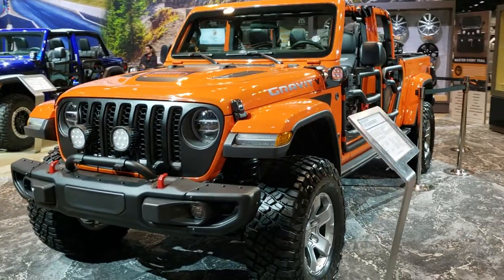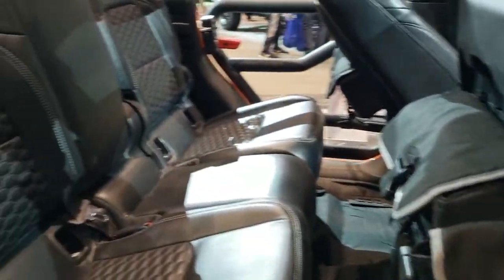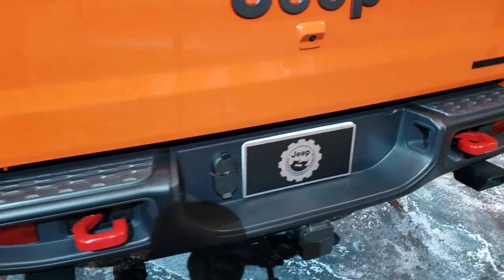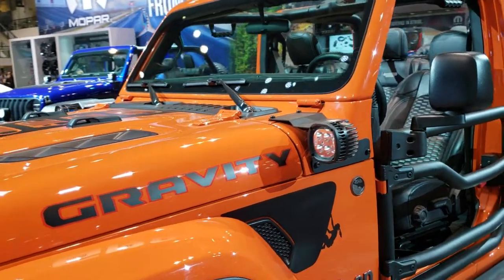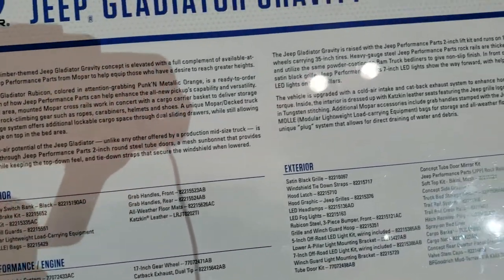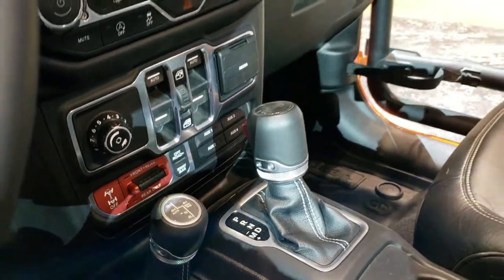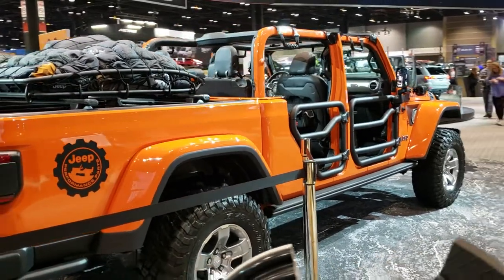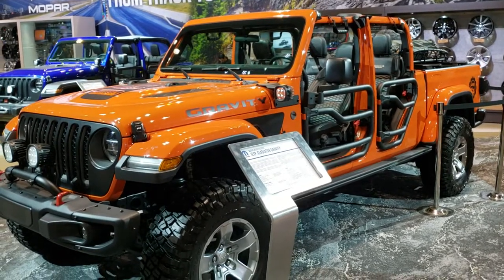2020 JEEP WRANGLER UNLIMITED RUBICON MOPAR GRAVITY EDITION 4 DOOR WALK AROUND REVIEW 2020 CHICAGO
This 2020 JEEP WRANGLER 4 DOOR UNLIMITED RUBICON GRAVITY MOPAR EDITION is the vehicle we did walk around review of today.

Thank you for checking out this video of this 2020 JEEP WRANGLER 4 DOOR UNLIMITED RUBICON GRAVITY MOPAR EDITION

STOCK:
PRICE: $
MILES:
MAKE:
MODEL:
VIN:
LOCATION: FOND DU LAC OSHKOSH WISCONSIN, 54937 TRUCKS ON 41